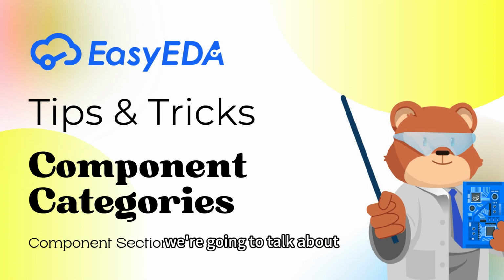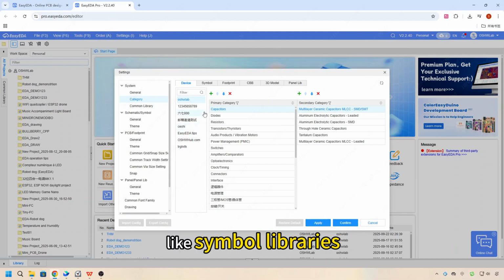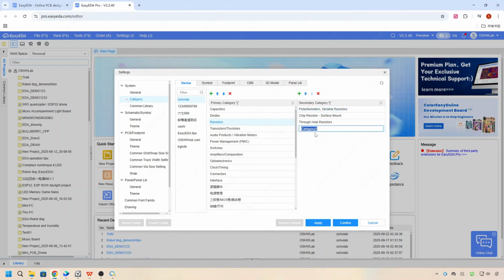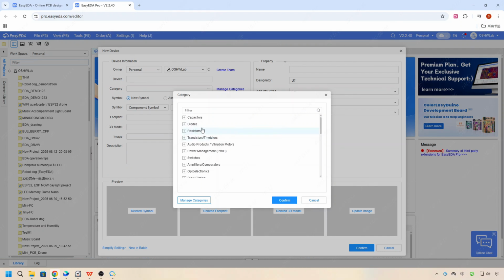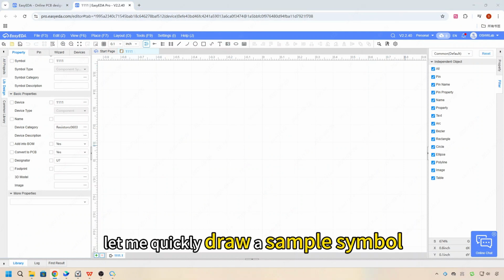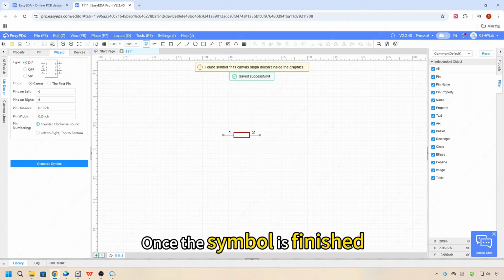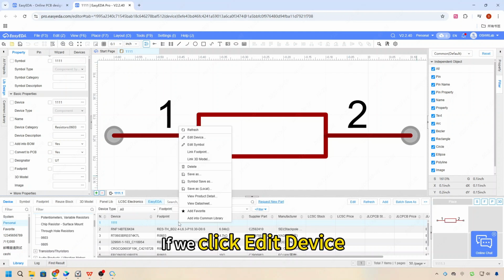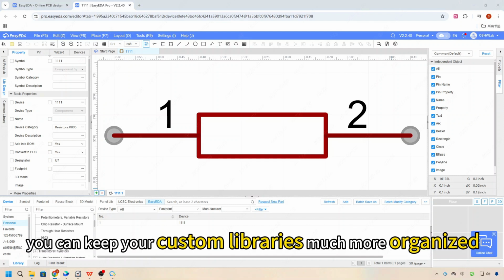Quick Tips [Component 2] Component Categories